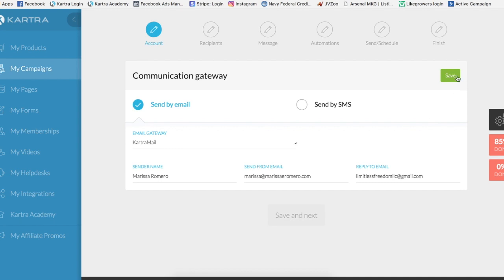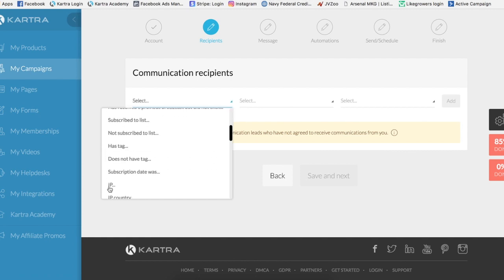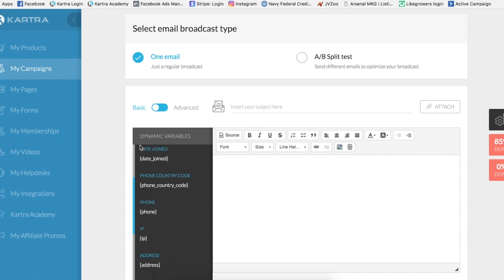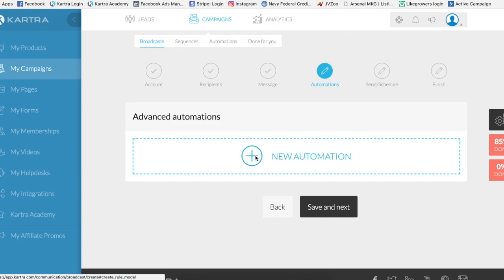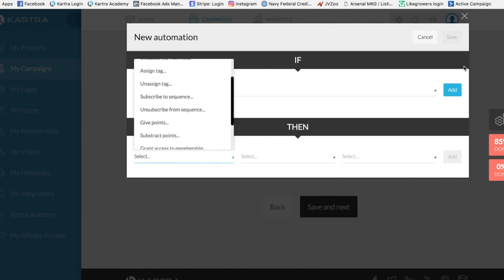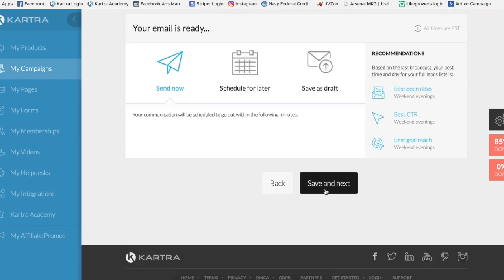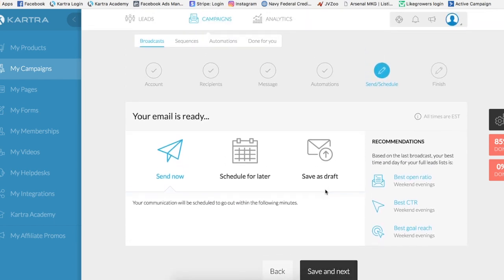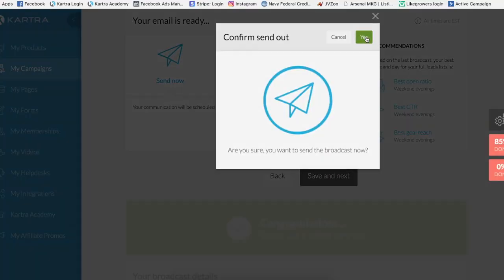Email Marketing Tips For Beginners - This Works For Any Online Business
In this beginner-friendly email marketing tutorial I give advice on the most important beginning steps in order to achieve success with email marketing strategies and growing trust with your list

Email marketing tips, email marketing for beginners, best email marketing, email marketing strategies,